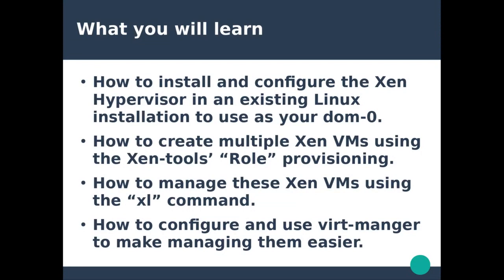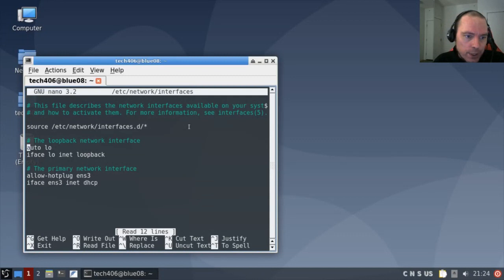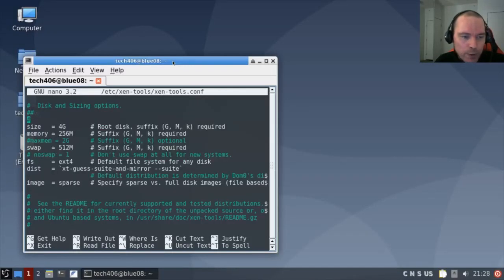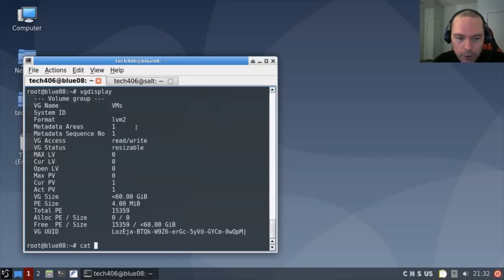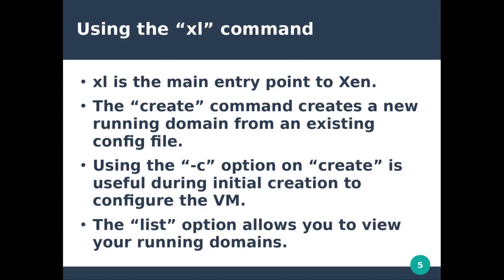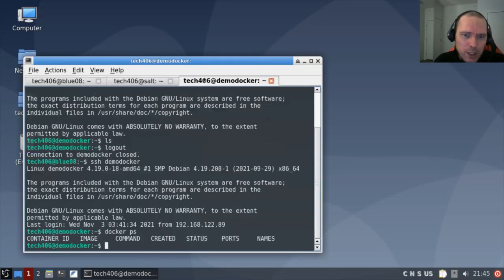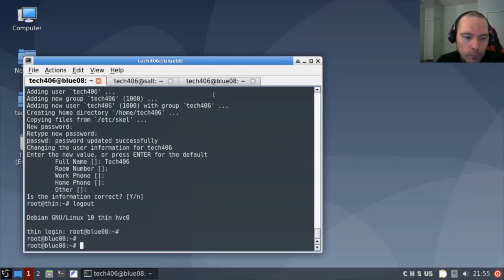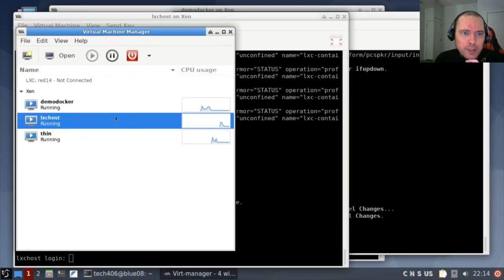Introduction to the Xen Hypervisor on Debian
This video goes through the installation of Debian as a dom0 for the Xen Hypervisor.